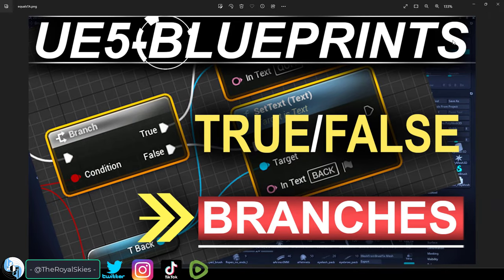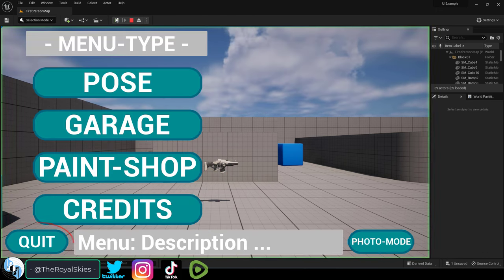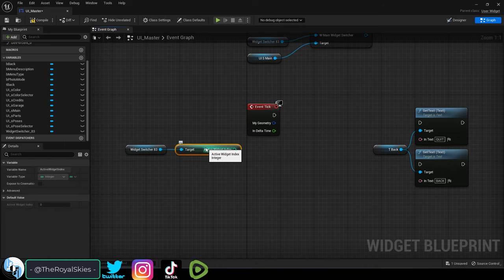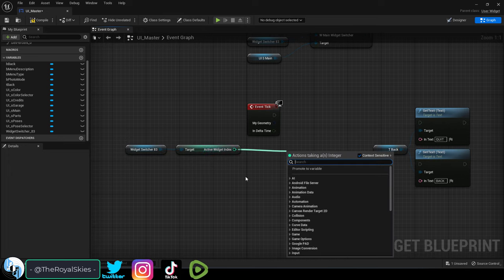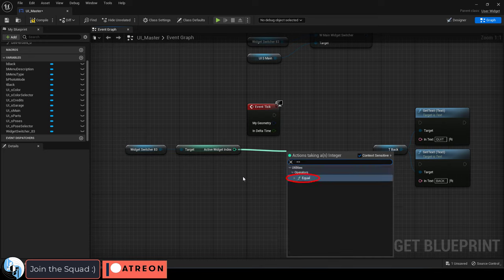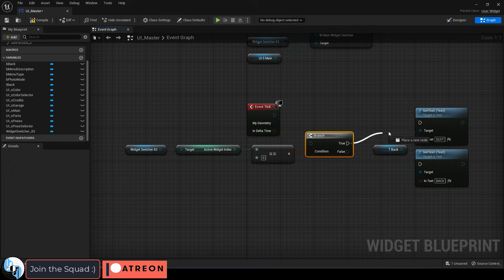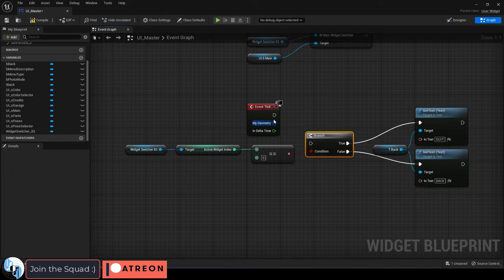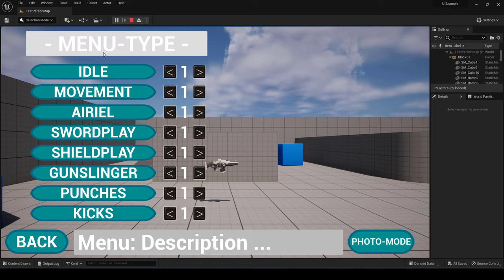Unreal5 Blueprints: True/False BRANCH (60-Seconds!!)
Here's an easy way to set-up true/false Branches with Blueprints in UE5-!!